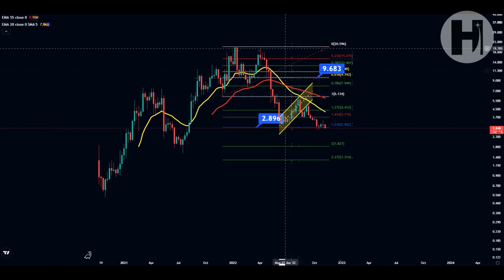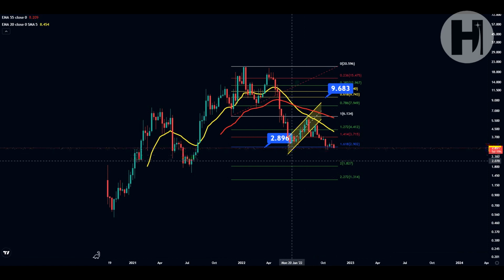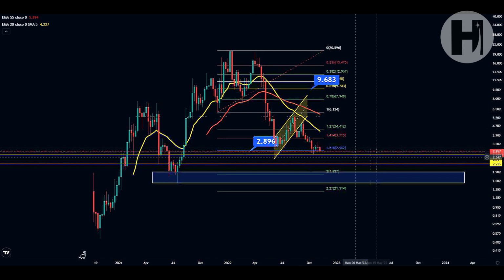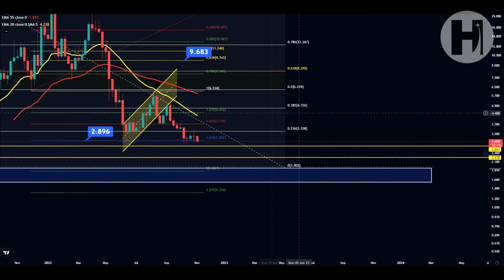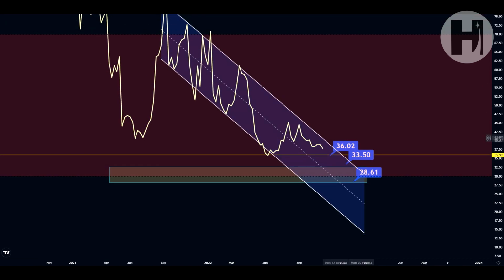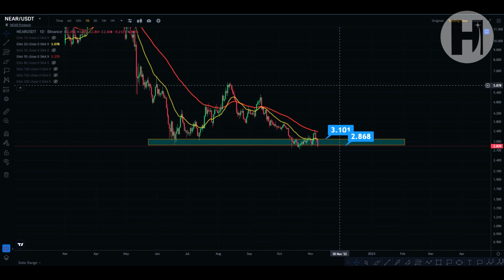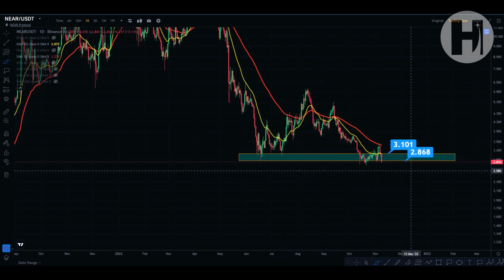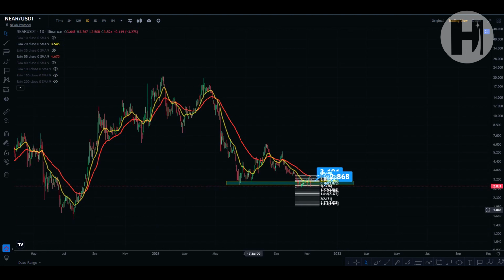NEAR PROTOCOL - NEAR TOKEN TECHNICAL ANALYSIS AND PRICE PREDICTION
►USDT(trc20) - TVfTnUDcSqkBcYPrLbtowcCmaTyDWZhRYz